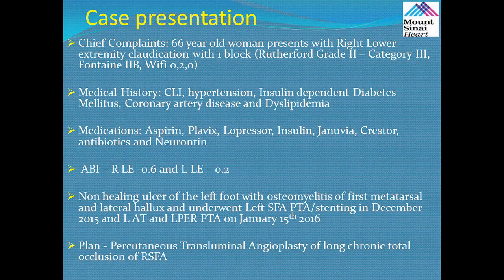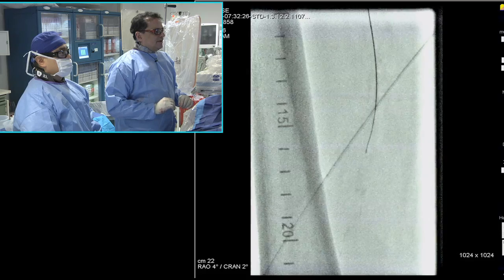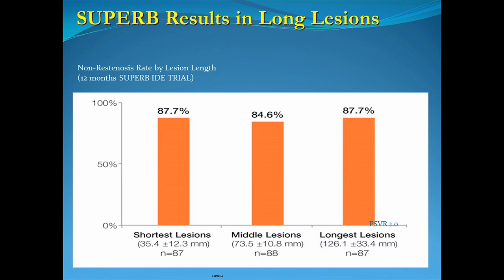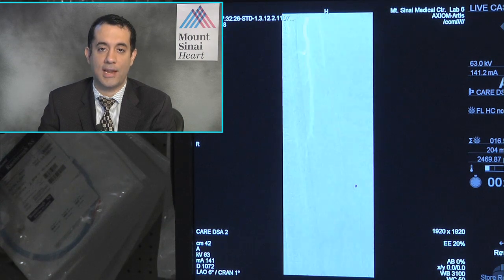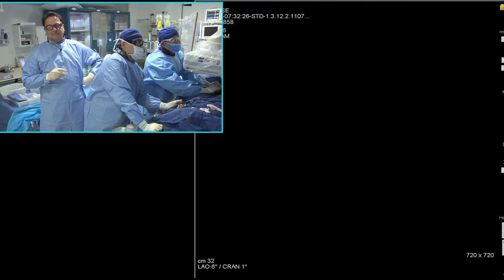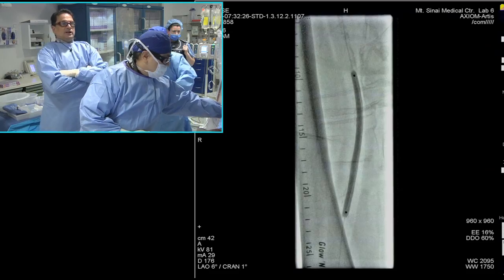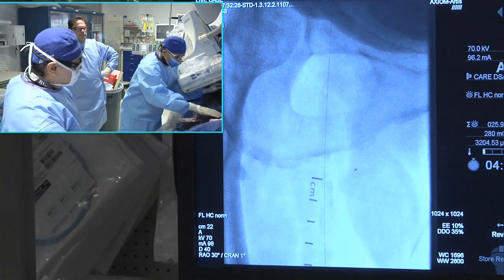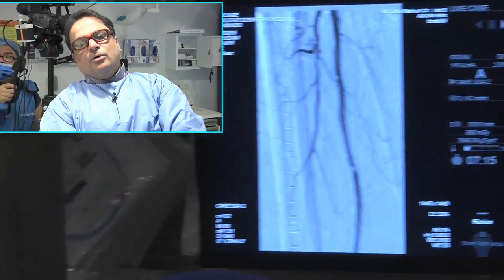Peripheral Interventions - January 27, 2016